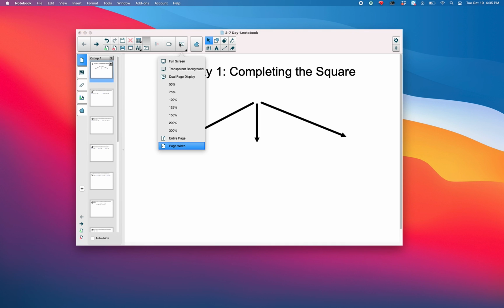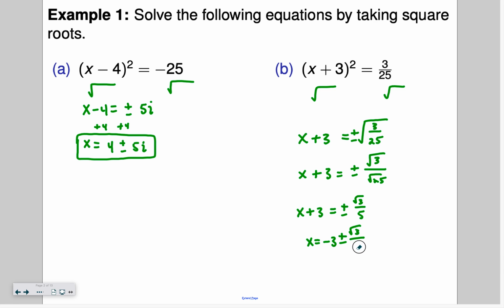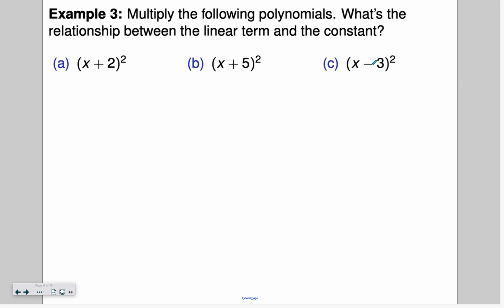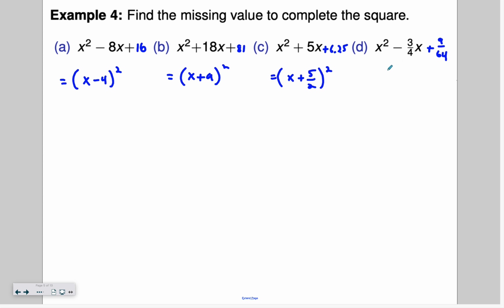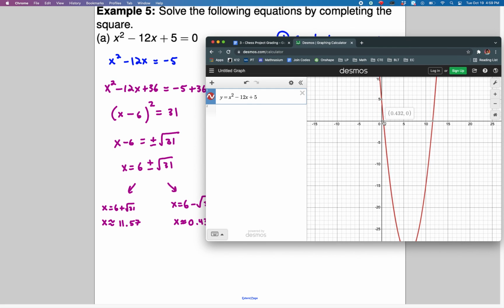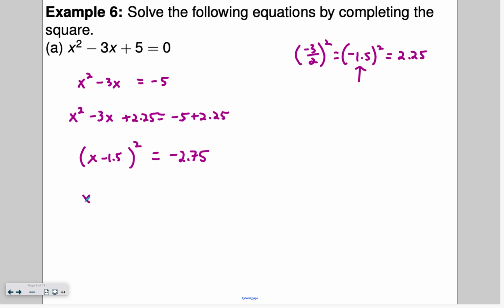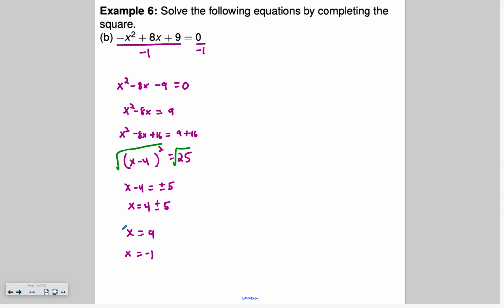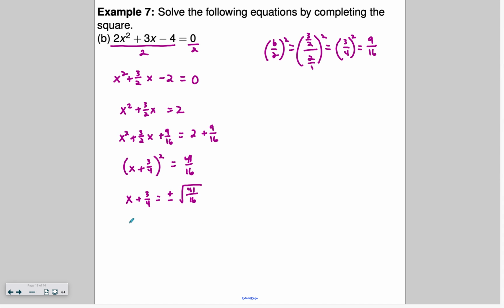Algebra 2: 2-7 Day 1: Completing the Square